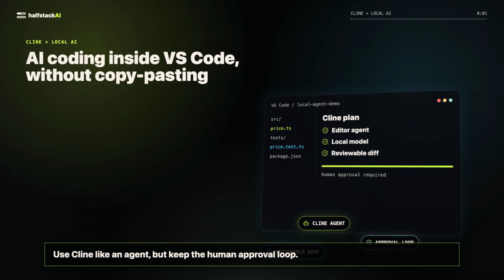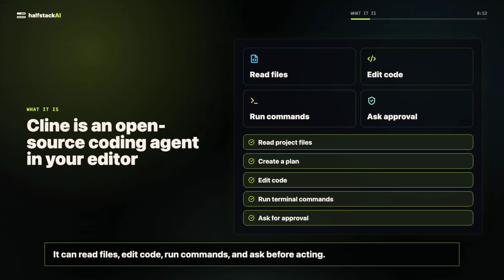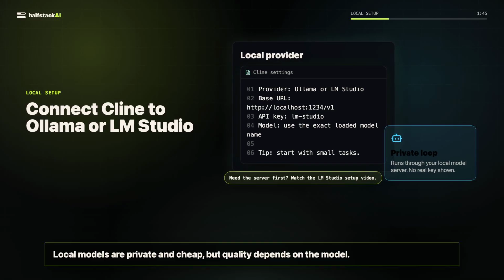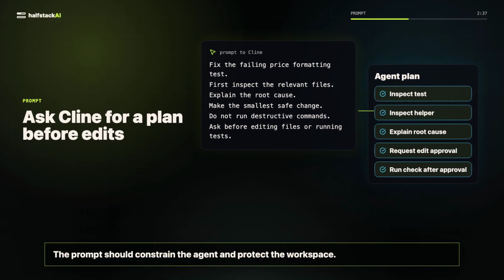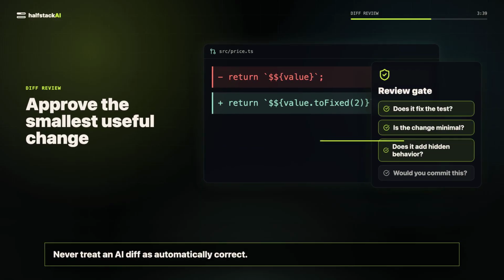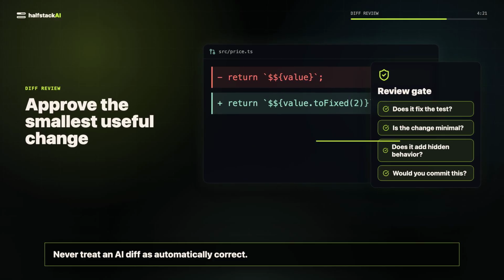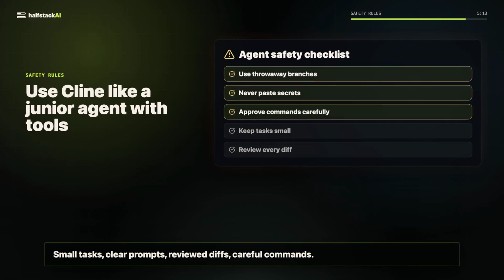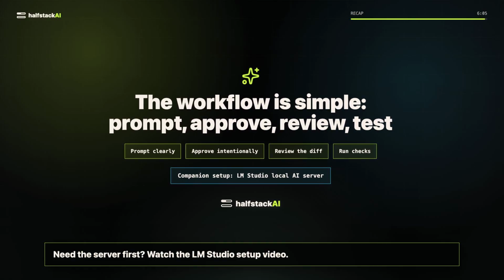Cline with Local AI: Fix Code in VS Code Without Copy-Pasting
Use Cline inside VS Code with a local model to fix a real bug safely.

In this tutorial, we connect Cline to a local AI model, ask it to inspect a failing test, review the proposed plan, approve the smallest useful diff, and run checks before accepting the change.

You’ll see the practical workflow:

Prompt clearly
Review the plan
Approve edits carefully
Check the diff
Run tests
Keep control of the workspace